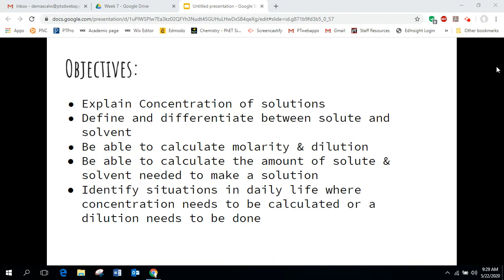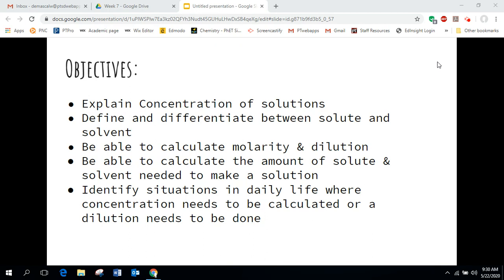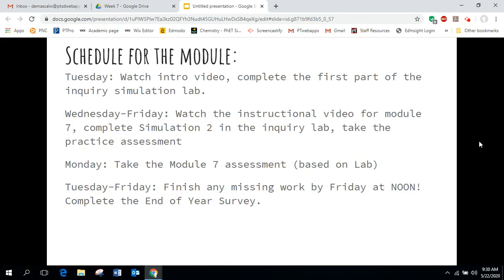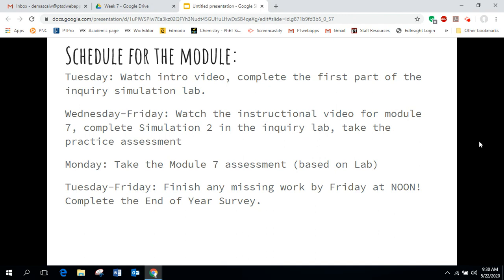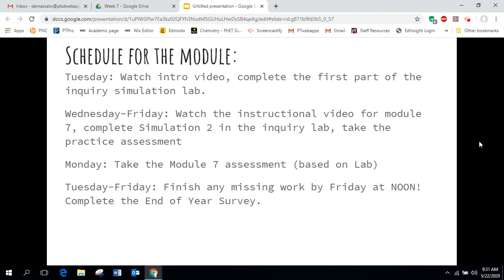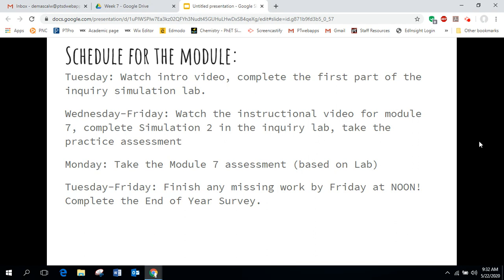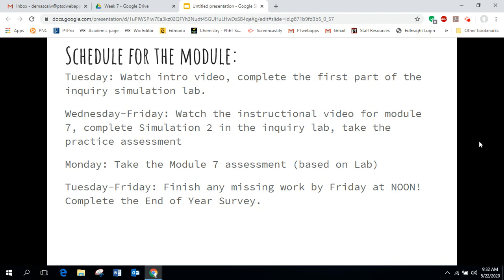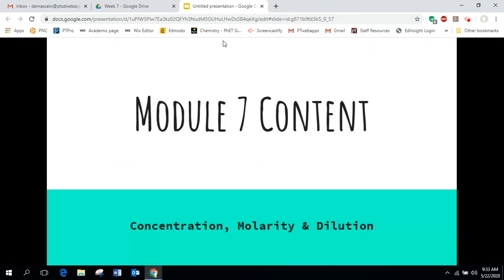Week 7&8 intro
In this video, I give you the objectives for the last unit, a weekly schedule for the graded work & the end of year due date for graded work.